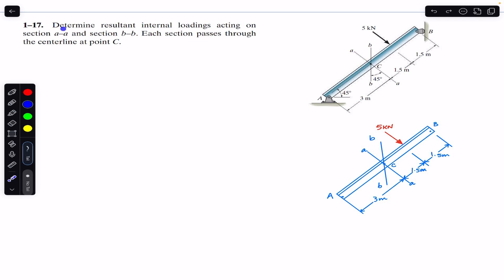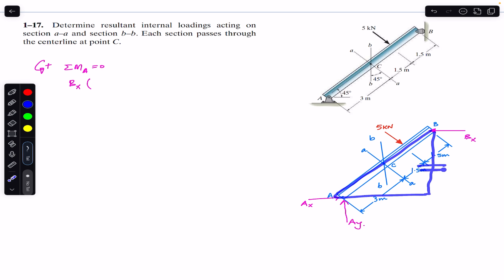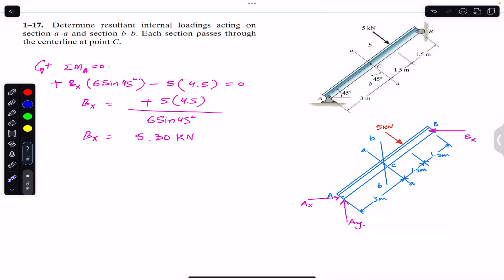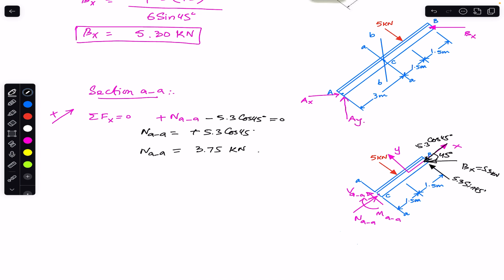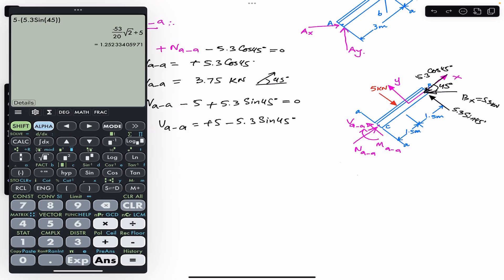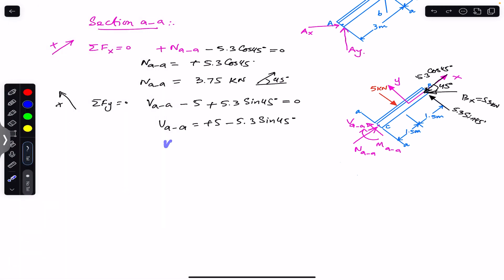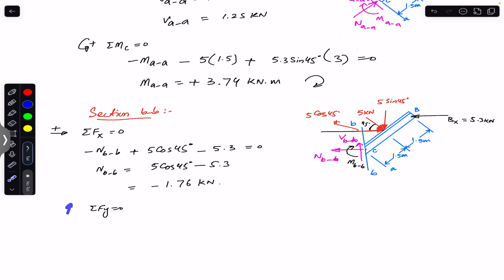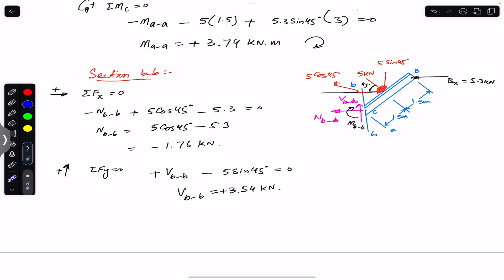Determine resultant internal loadings acting on section a-a and section b-b. Engineers Academy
1-17. Determine resultant internal loadings acting on section a-a and section b-b. Each section passes through the centerline at point C.

Hibbeler Statics
Engineers Academy
Engineer4free
finalanswer
internal forces
Hibbeler statics
Shear force,
bending moment